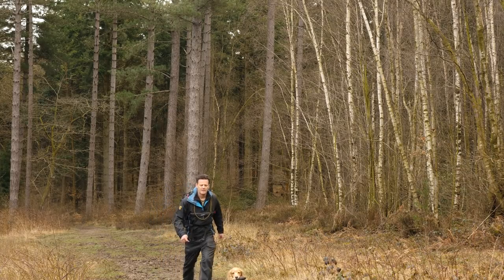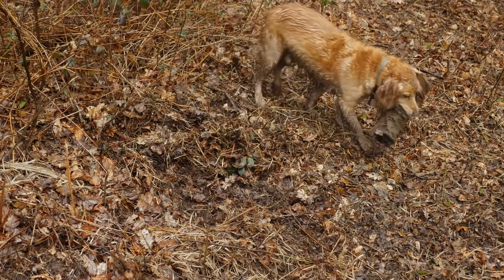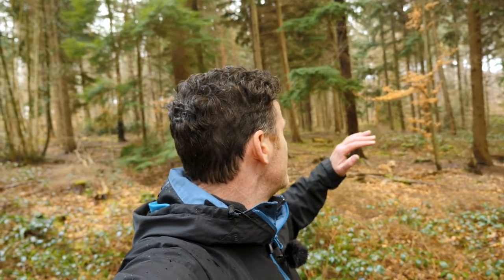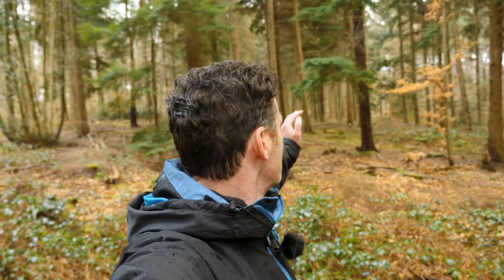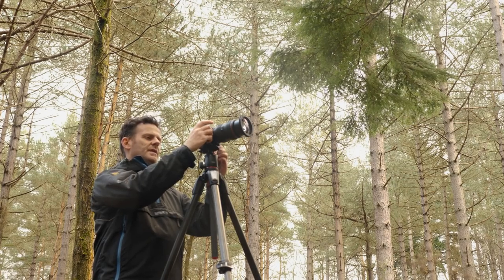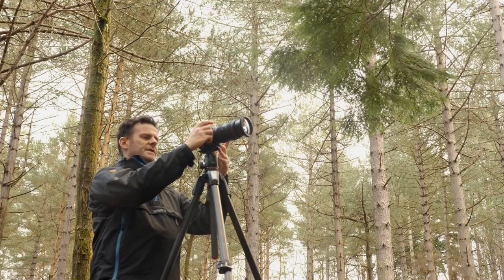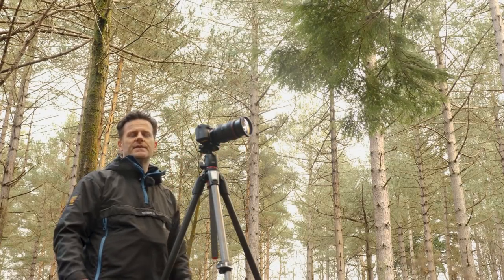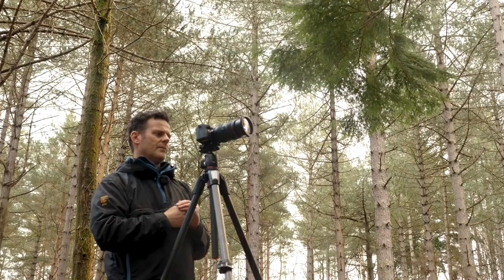Woodland photography - FINDING COMPOSITIONS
This is my vlog from a recent woodland photography session with my dog Barney. Trying to find compositions in the chaos of a woodland landscape can be a daunting prospect. It's about looking, taking your time and trying to create a little bit of order in a wild, unruly environment.
I picked out three compositions in the end. The first was a small splash of orange colour coming from a young beech tree alongside a larger western hemlock. Next, I photographed a fallen tree that had left a large hole where the roots used to be. Now, the hole that had been left had filled up with water. Lastly, as the rain came down, I found a nicely layered, simple shot concentrating on shapes and colour.
I also compare two different cameras in the shoot, my own Canon 5DmkIII and a hired Sony A7RIII. I wanted to see if the large 42MP sensor on the Sony would be beneficial when shooting landscapes with the extra detail and dynamic range that the Sony sensor offers.

Gear used on this vlog:

Canon 5DmkIII
Canon EF 24-70mm F/2.8L II Lens
Canon EF 70-200 mm F/2.8 Lens
Sony A7RIII
Metabones Canon EF lens to Sony NEX T Smart Adapter (Mark IV)

filmed on:

Panasonic GH5
Panasonic 12-35mm f2.8
Rode Videomic Pro
Zoom H1 recorder